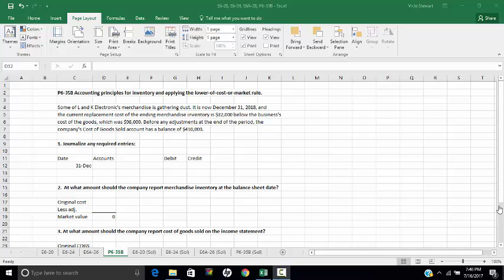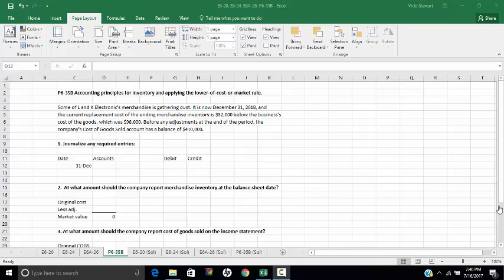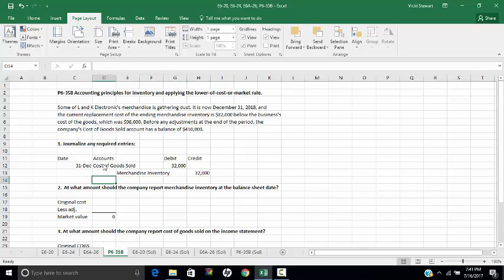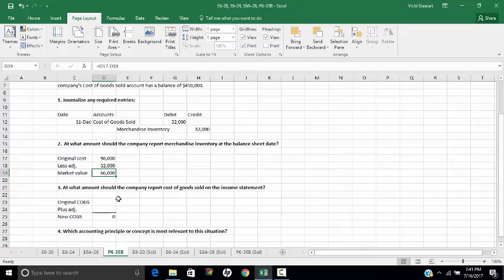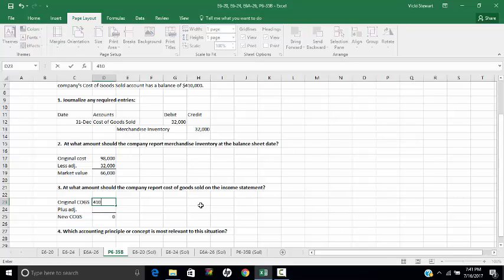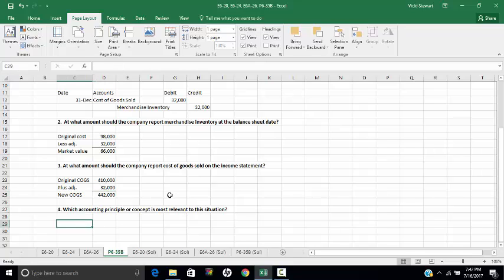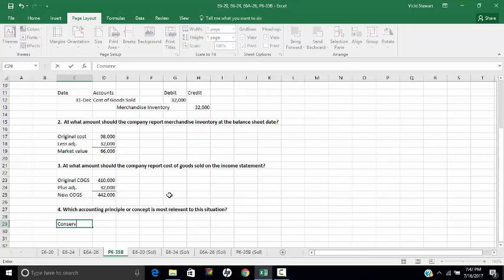Problem 6 35B